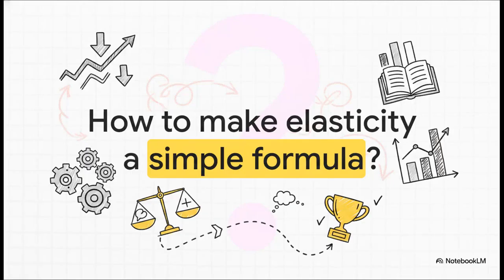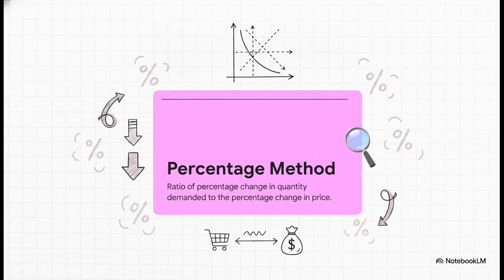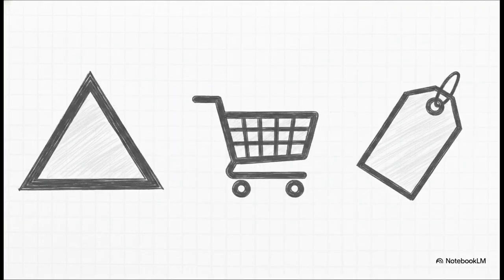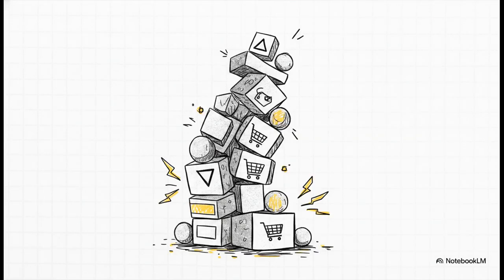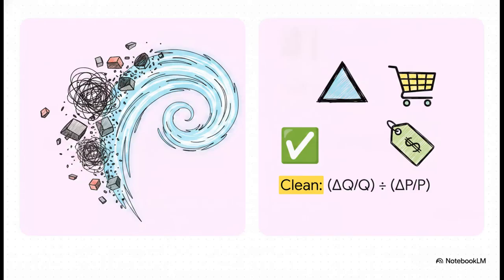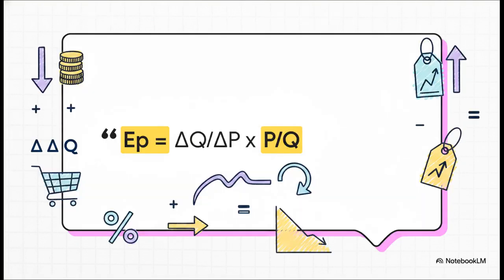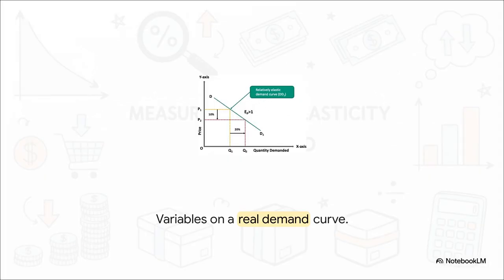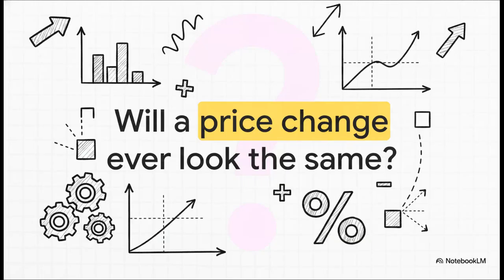Percentage Method Elasticity